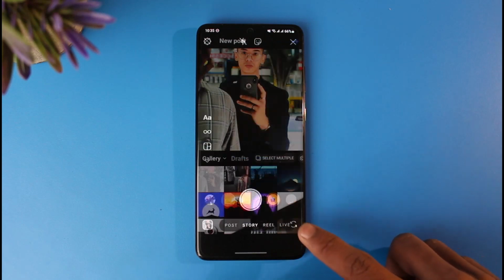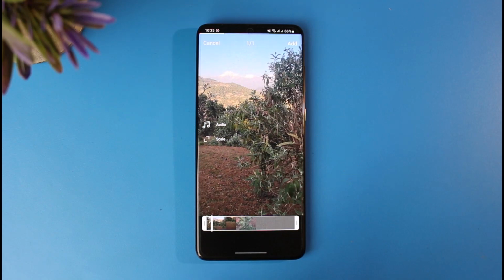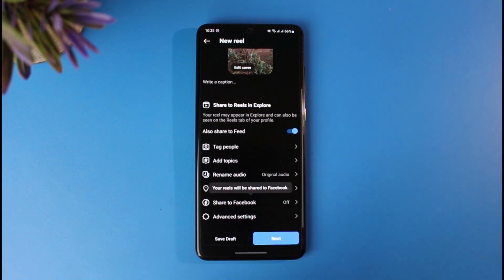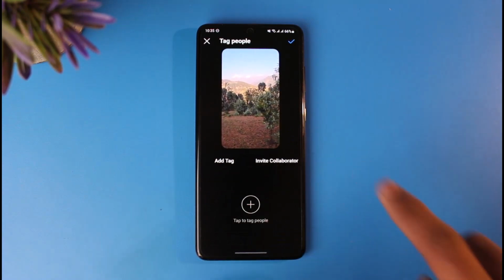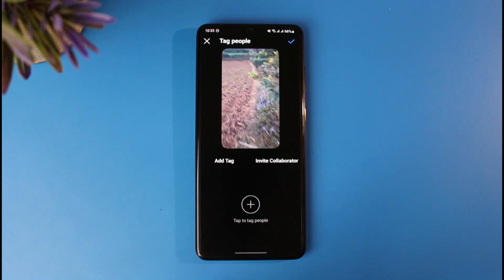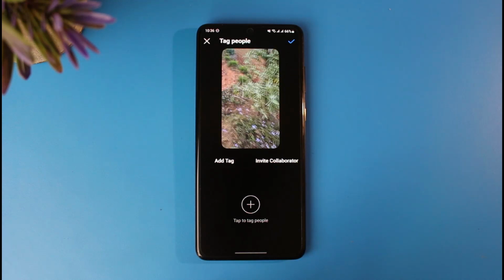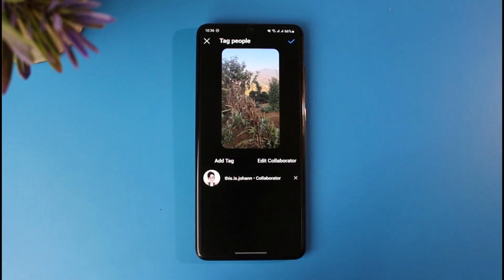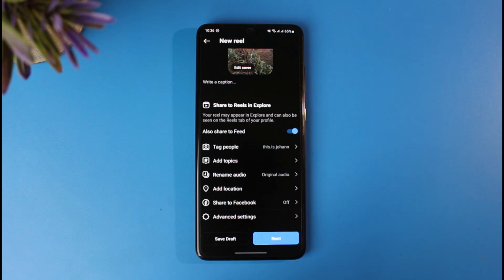How to Collaborate on Instagram Reels !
This video guides you through an easy step-by-step process to collaborate on Instagram Reels. So make sure to watch this video till the end.

~ Chapters:
0:00 Introduction
0:11 Collaborate on Reels
0:59 If Option is Missing
1:48 Conclusion